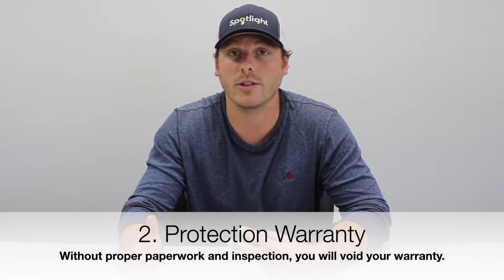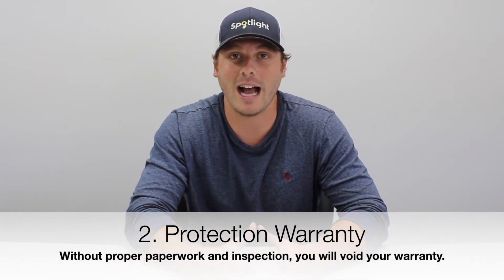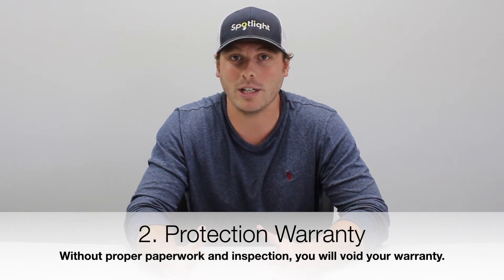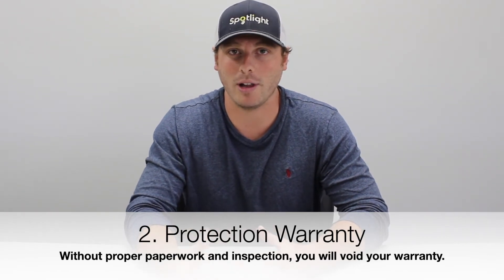EV Charging: Do I Need A Permit?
Our EV specialist, Chris, dives into four reasons why filing the permit paperwork for EV installations is so imperative to the process.